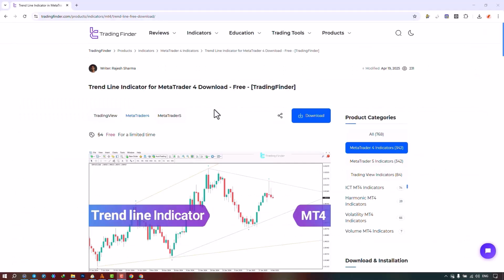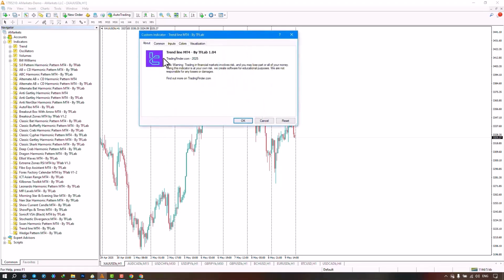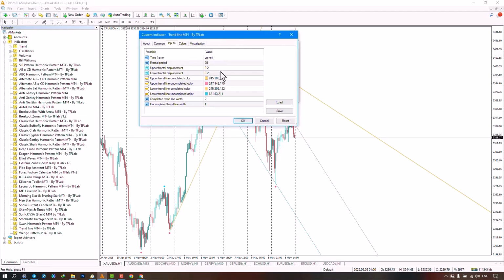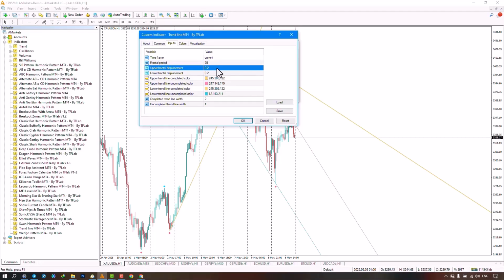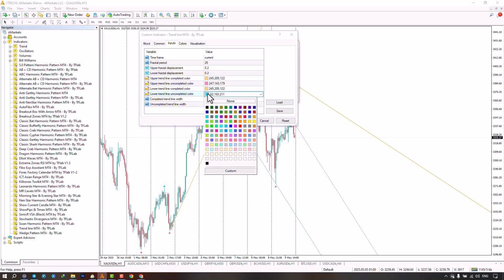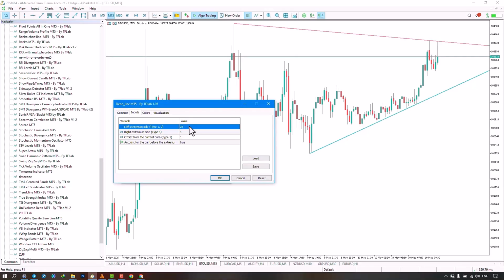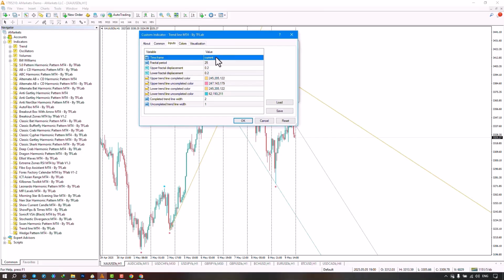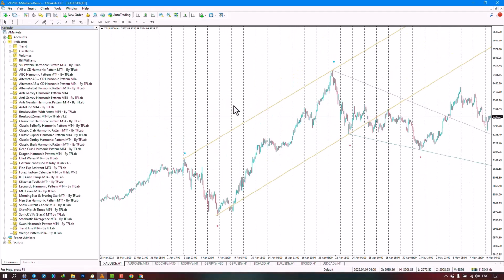🔺Trend Line Indicator for MetaTrader 4/5 Download - Free - [TradingFinder]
The Trend Line Indicator is an advanced and widely used tool among support and resistance indicators MetaTrader 4. It automatically detects trend channels on price charts.

00:00 intro
00:14 download the indicator
00:40 adding indicator in to the chart
01:15 Trend Line Indicator input section
02:55 metatrader 5 settings